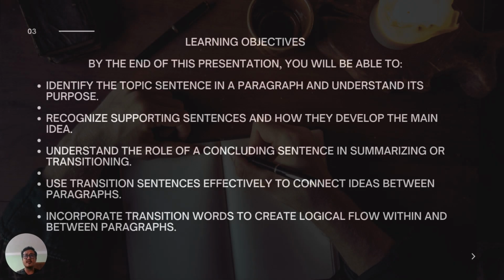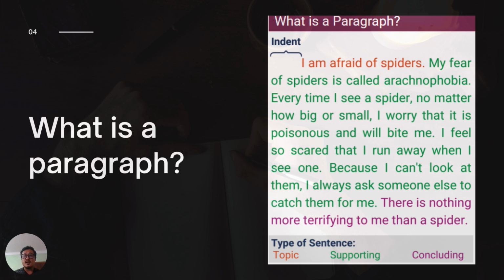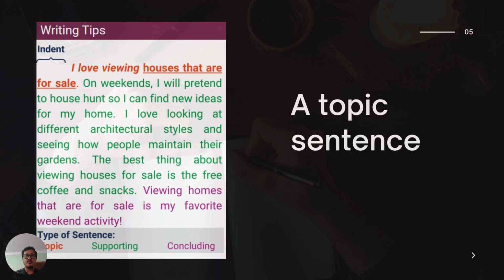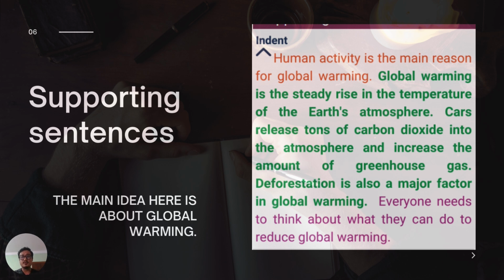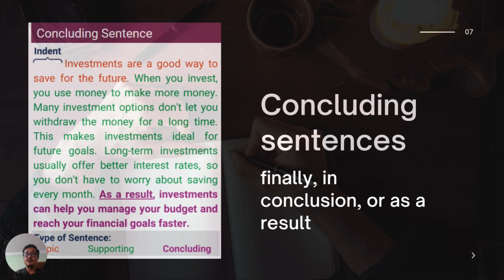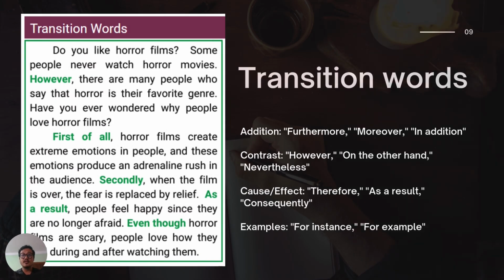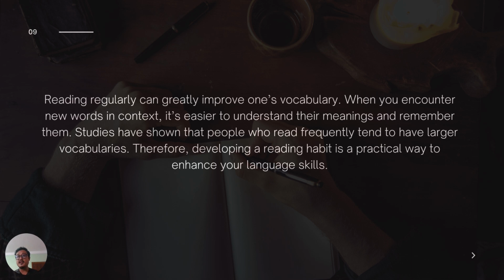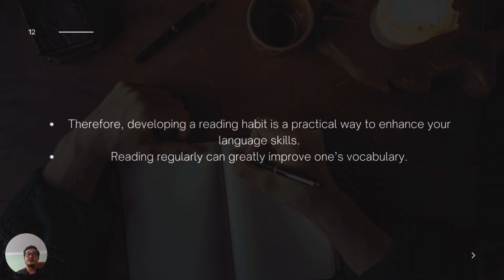How to Dissect a Paragraph from the Core.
Welcome to this engaging grammar tutorial where we dissect the structure of paragraphs by learning about three essential components: the topic sentence, supporting sentences, and concluding sentence. In this video, you'll gain insights into:

Topic Sentences: What they are and how they introduce the main idea of a paragraph.
Supporting Sentences: How to craft sentences that add evidence, details, or explanations to strengthen the topic sentence.
Concluding Sentences: Wrapping up thoughts and reinforcing the main point to leave a lasting impression.
By the end of this lesson, you'll be able to write well-structured paragraphs confidently and understand how professional writers keep their content organized and impactful. Ideal for students, educators, and anyone looking to improve their writing skills.